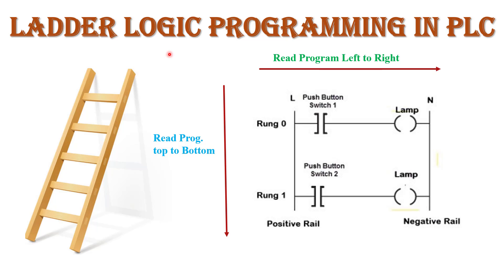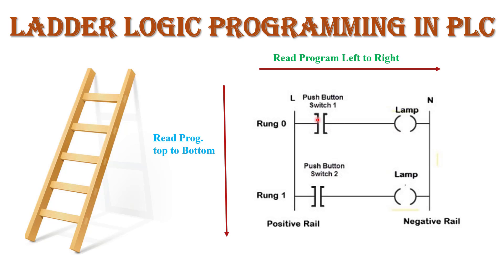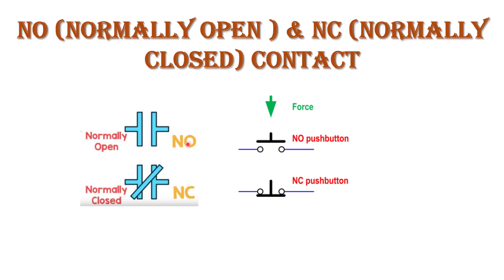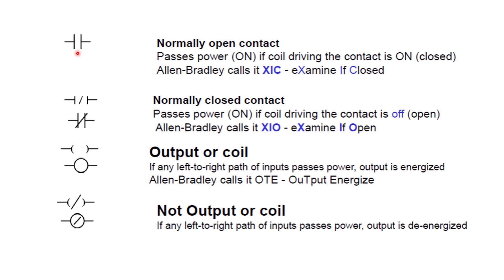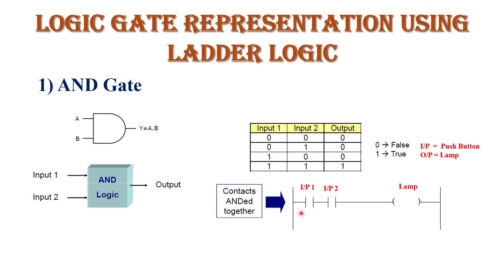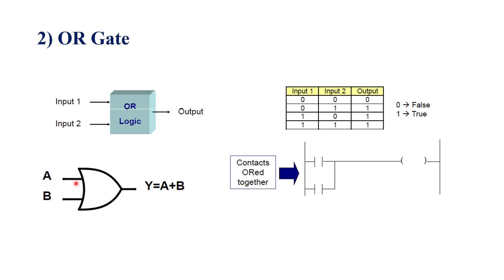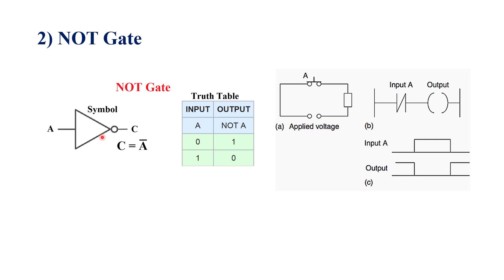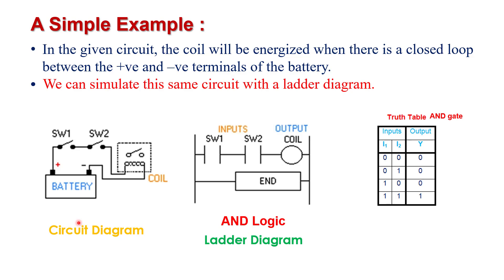Lecture: 09 PLC programming # 3 | Logic gate representation using ladder logic diagram.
PLC Programming Part03 LadderLogic @Quick Learn

In this video here I explained PLC  Ladder Logic Programming (Part-3). Here I discussed some Basics Gate Representation Using Ladder Logic Diagram PLC.  For all engineering / Diploma / M.Tech Students this lecture is very helpful.